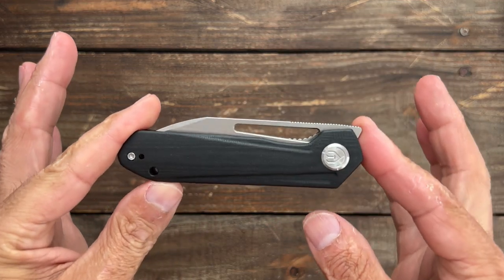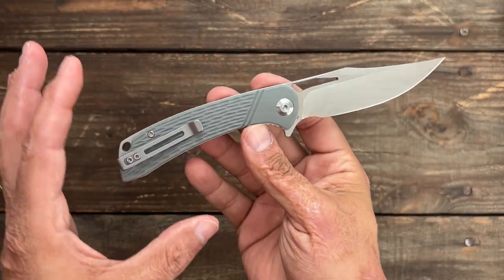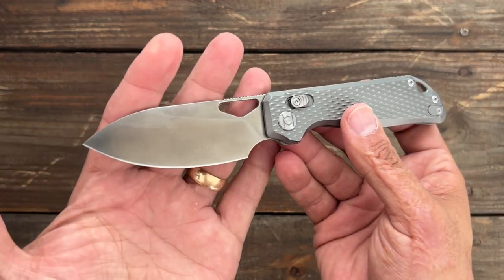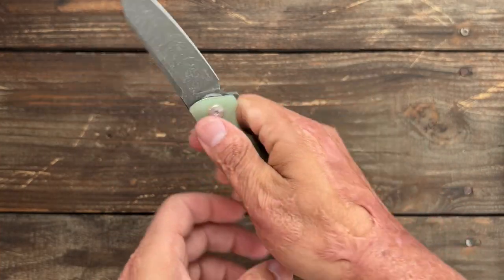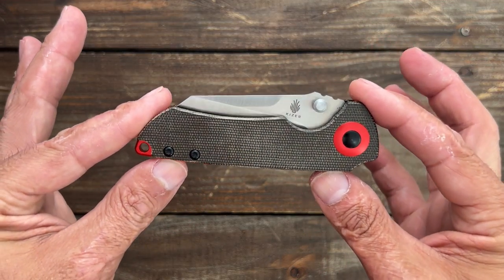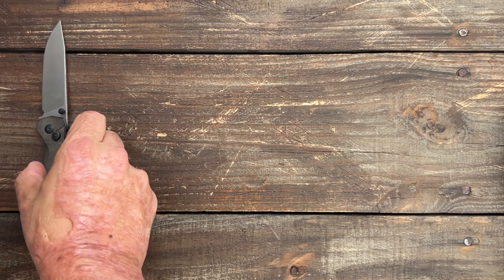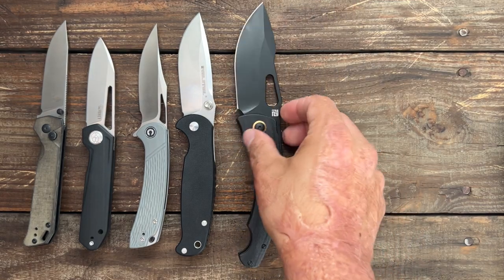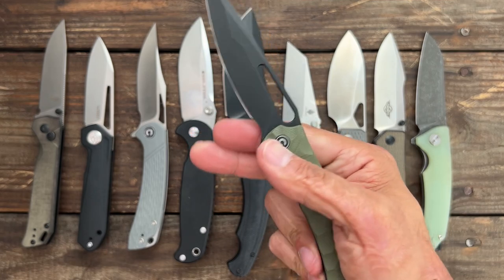10 Incredible EDC Knives That Continue to Impress Me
10 Incredible EDC Knives That Continue to Impress Me. These are all knives that I still like well after I reviewed them. Most of the knives in the list are affordable with the exception of maybe one of them. Which knife from the list is your favorite. I have individual reviews of pretty much every knife in the video if you want to heck them out.

0:06 Kubey- Royal

1:20 Civivi- Dogma

2:05 Real Steel- H6 Plus

3:09 Kunwu- Pulsar

4:11 Oknife- Beagle

4:51 Bestech- Texel

5:31 Artisan Cutlery- xcellerator

6:43 Kizer- Critical Mini

7:38 Kizer- Begleiter 2 Button Lock

10:59 Civivi- Spiney Dogfish